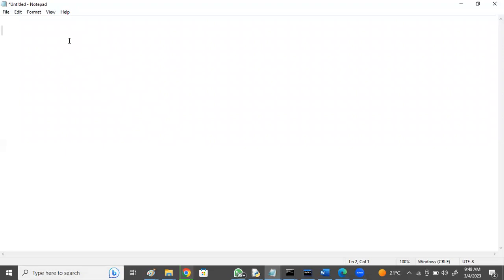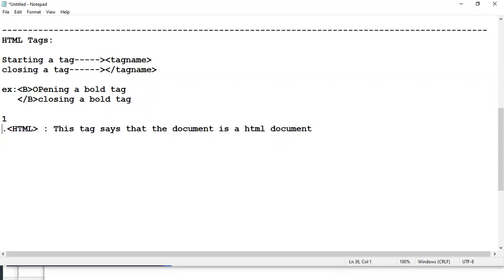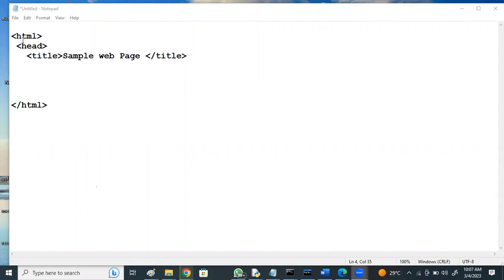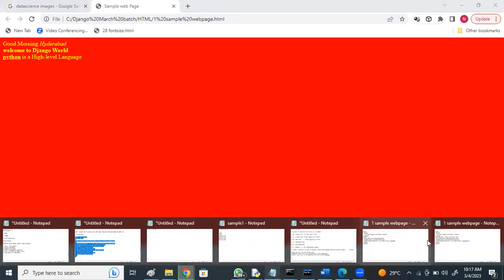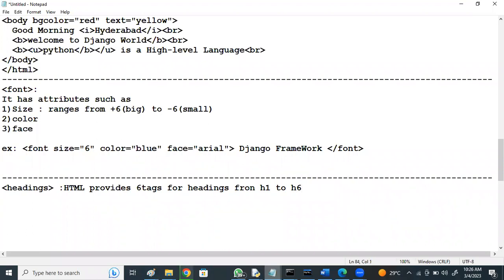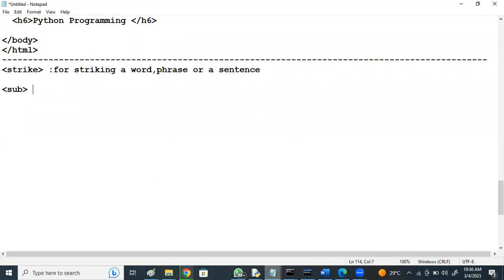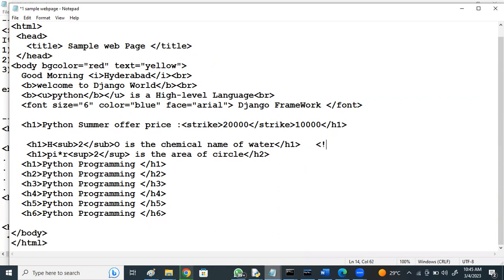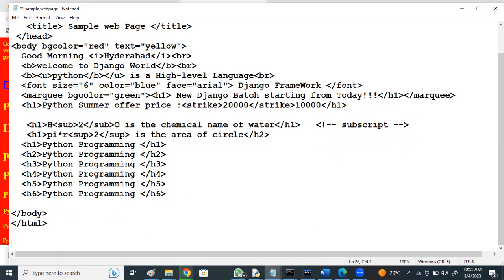DJANGO (8 Weekends Batch) tutorials || by Mr. Vijay On 04-03-2023 @9:30AM IST